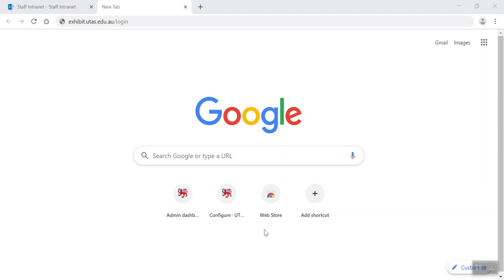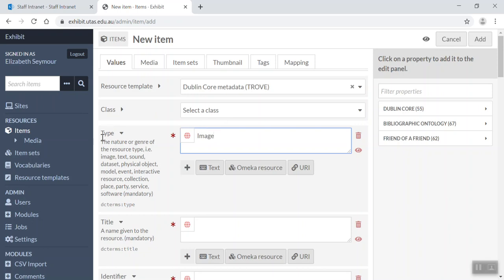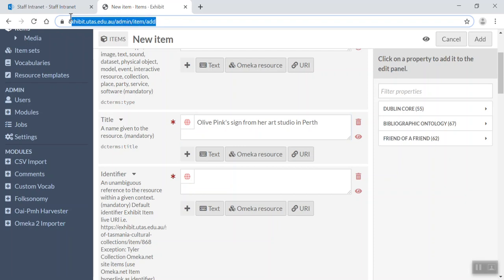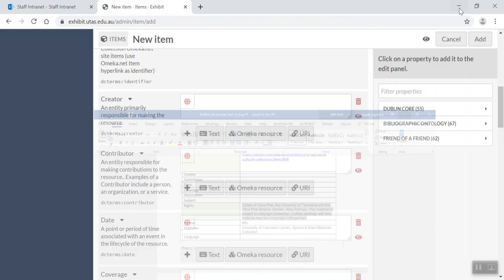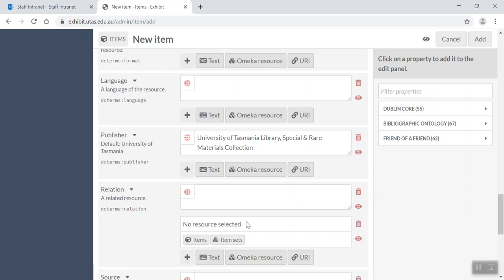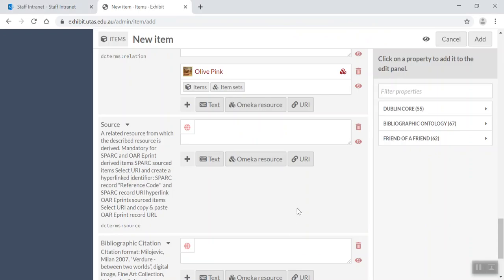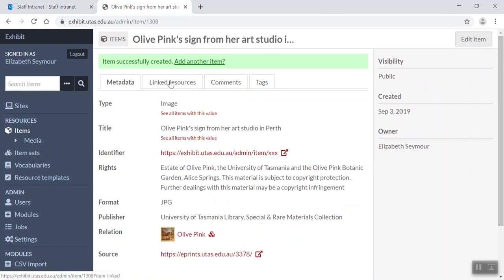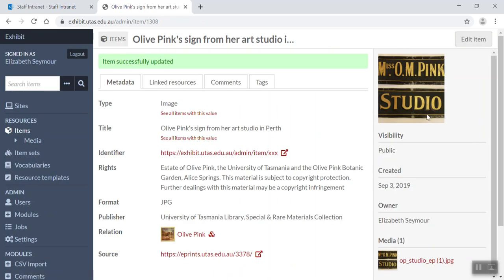Exhibit Omeka S - Add an item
Instructions for adding an item (manually) to the Exhibit Omeka S platform.